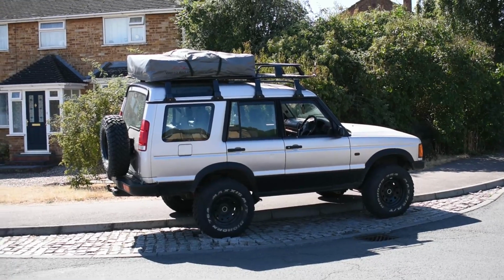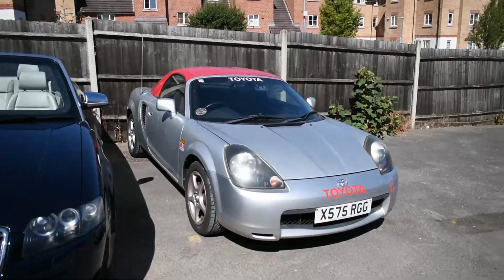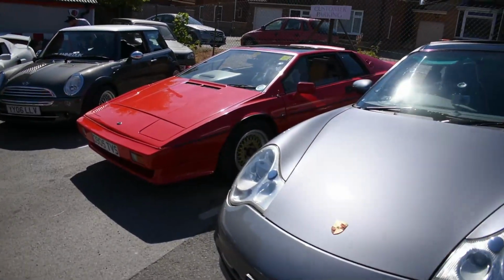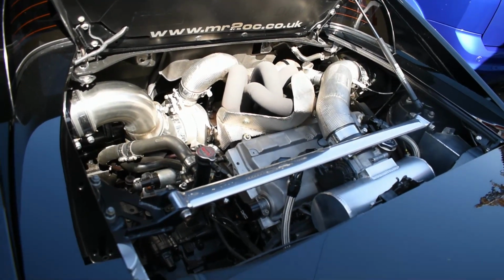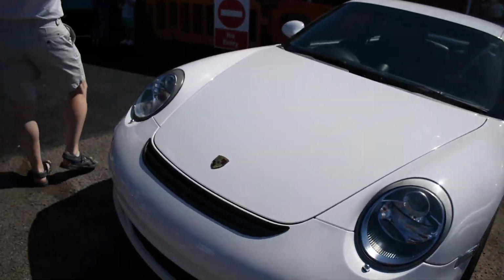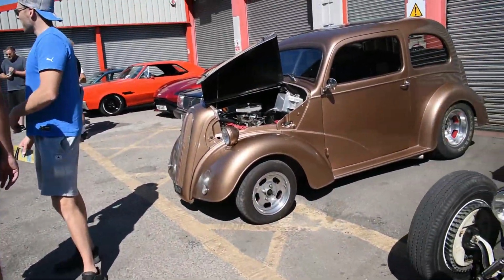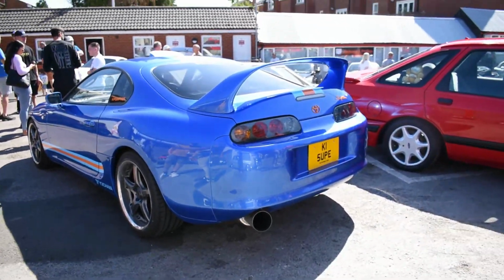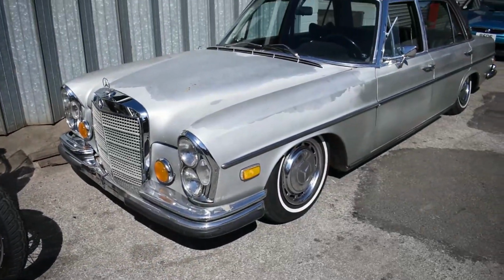Cars and Coffee - Leighton Buzzard - August 2022. Mega Bagged Benz !!! Hot rods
Leighton Buzzard Cars and Coffee August meet! mega old school bagged benz!!

Held at Jackson and Phillips automotive on the first Sunday of each month.

Let us know if your car was in the video! drop a comment!
See the below links for the meets media!